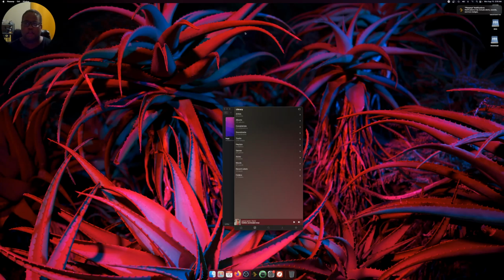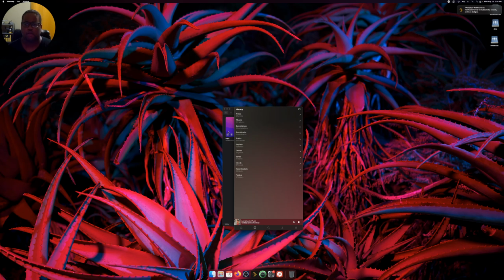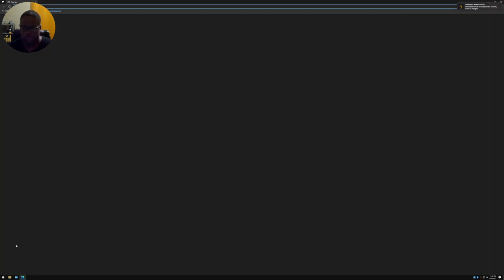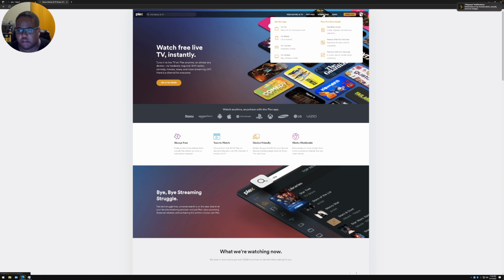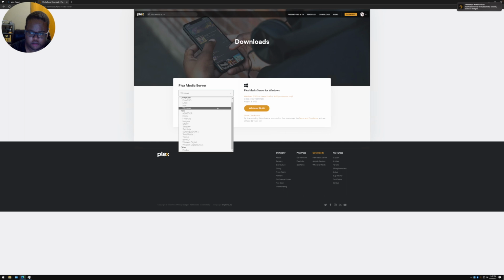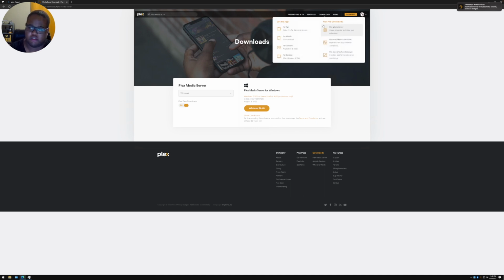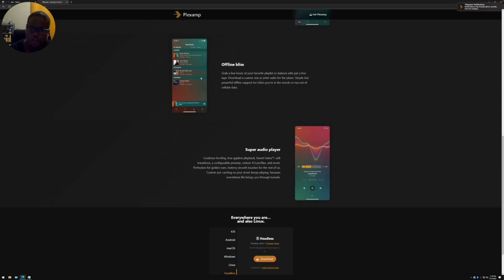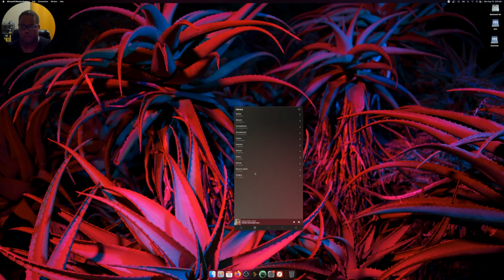plexamp first steps for setup